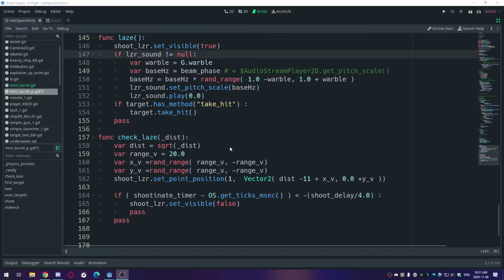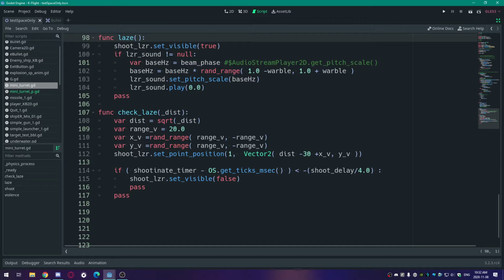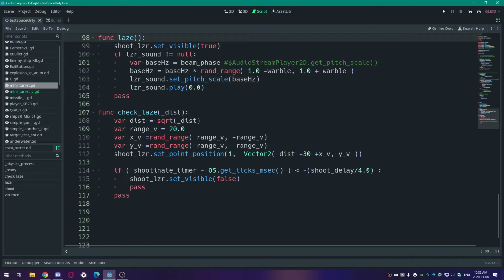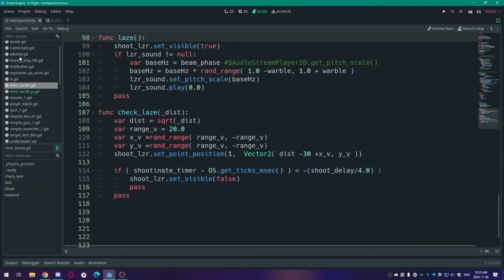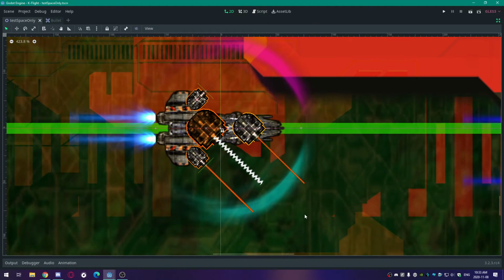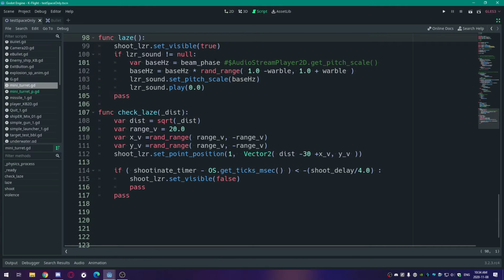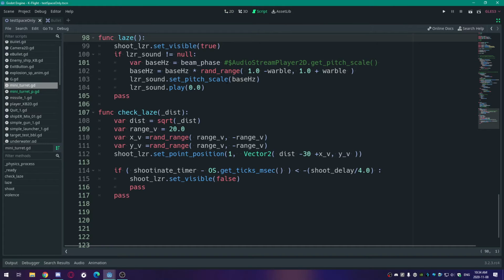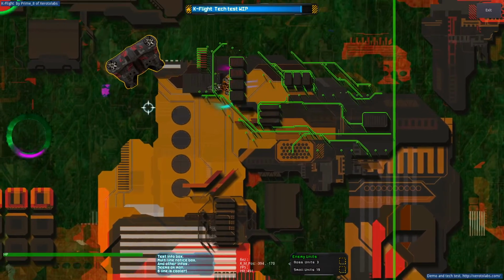K-Flight Weapons Audio Work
Taking a suggestion form Fog over at The Binary Zoo, I added variance to the weapon sounds.